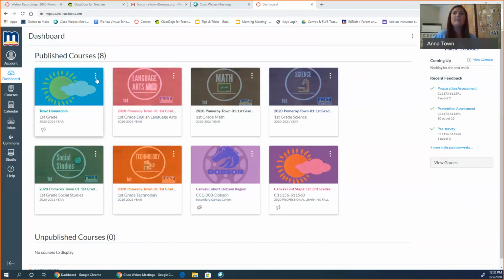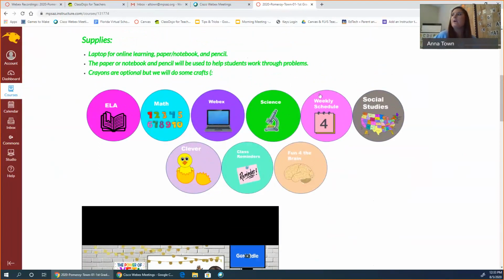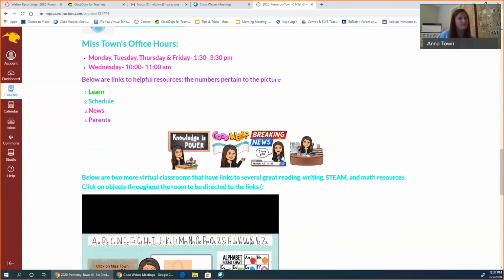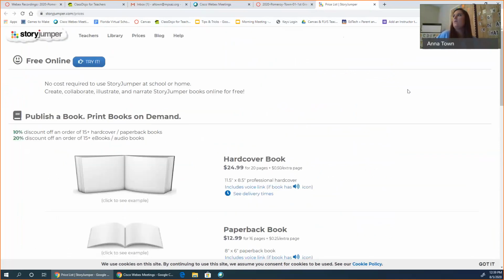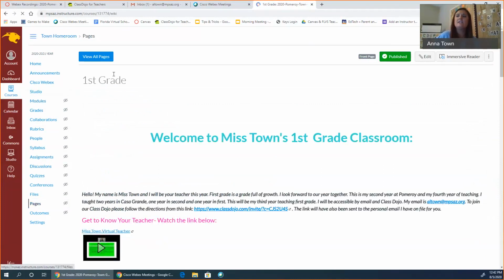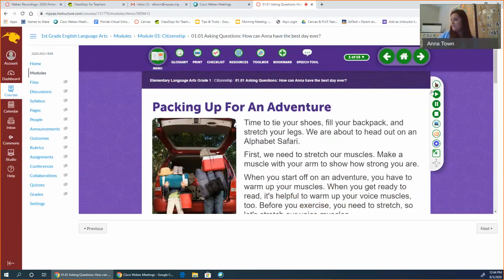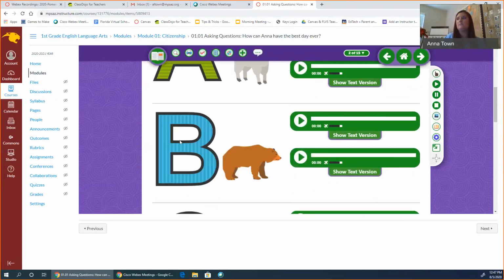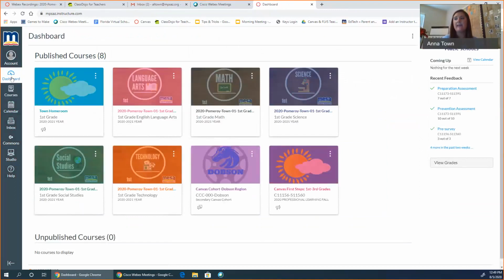Walk through of Canvas/ Cisco Webex/ Math and ELA modules 8/5: